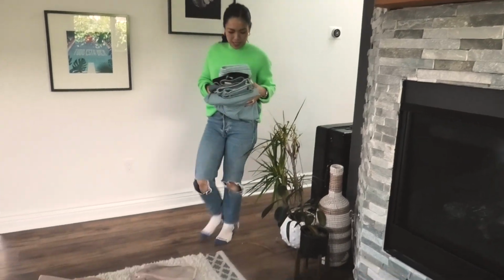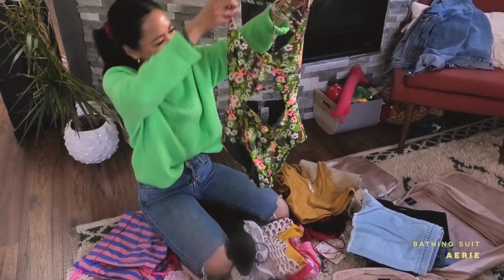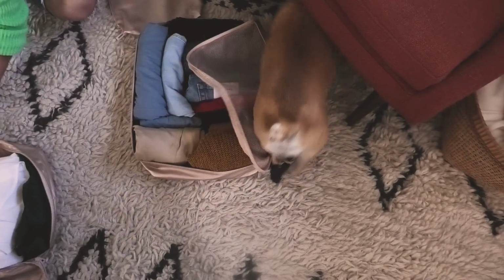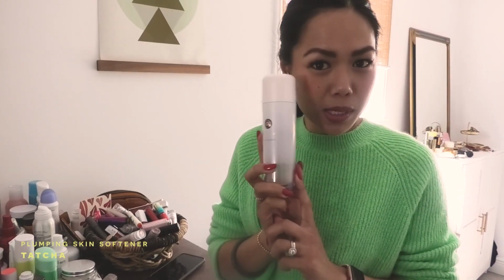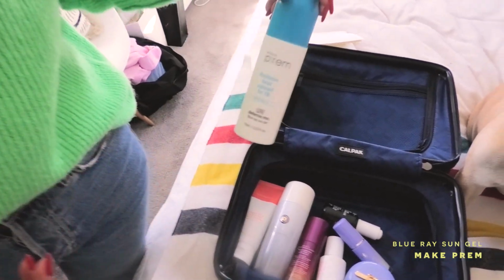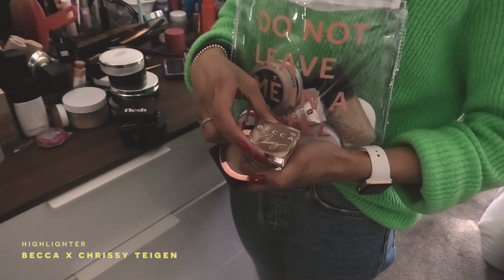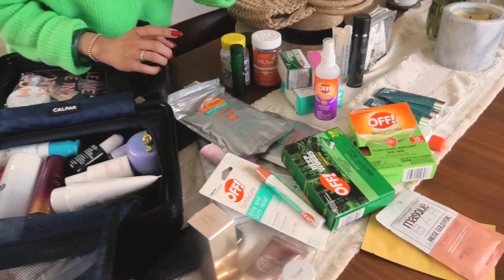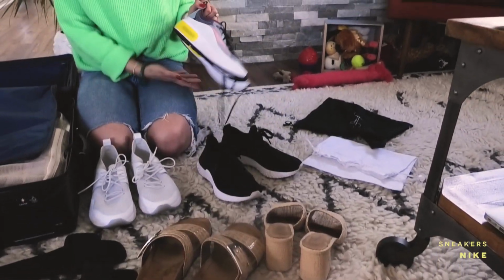PACKED UP for 2 Weeks in Singapore & The Philippines w/ Sara Tan + CALPAK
She has a charming personality, clever wit, and has the best advice for all things beauty and fashion. Let's just say, we're obsessed with Sara Tan so we hung out with her in her humble abode as she packed for a two week trip to Singapore and The Philippines. As she was headed to tropical destinations, she showed us some of her favorite outfits as well as skincare products that would protect her glowy skin from any harmful UV rays and mosquitos. Along, with her handsome sidekick, Ollie, Sara made us wish we were also headed across the globe for clear skies and picturesque beaches!